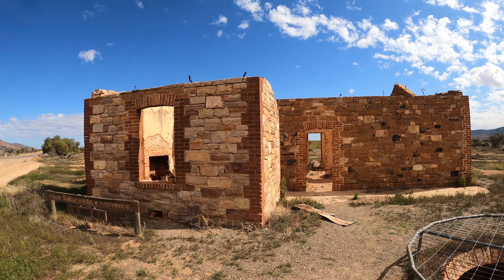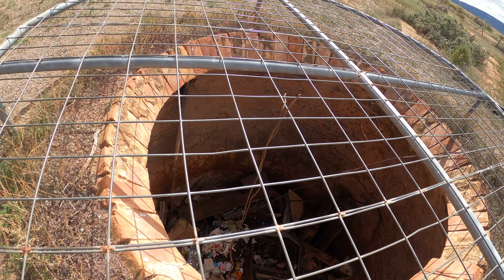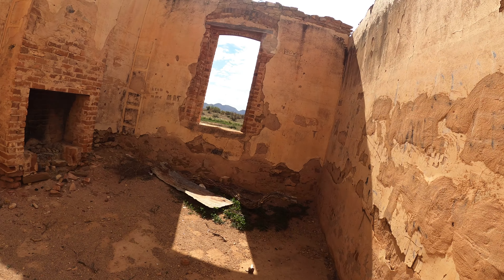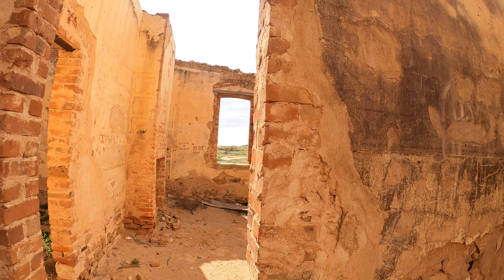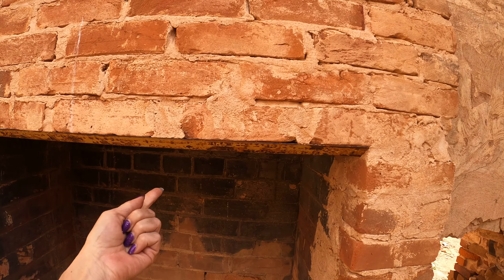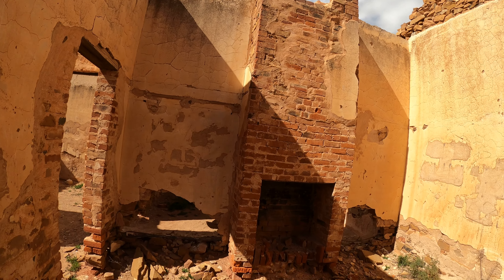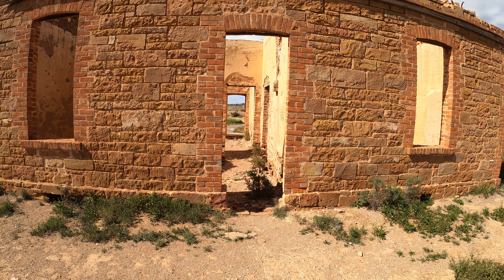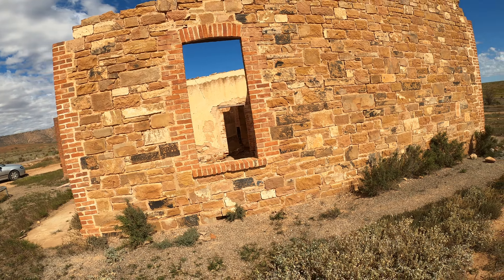RuralEx You guessed it, Wilson! Old Station Master's House Flinders Ranges. South Australia.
Here we end our rural explore of the ghost town Wilson. Like any old friend, sometimes we all have to say goodbye to our Wilson so here we conclude our visit.